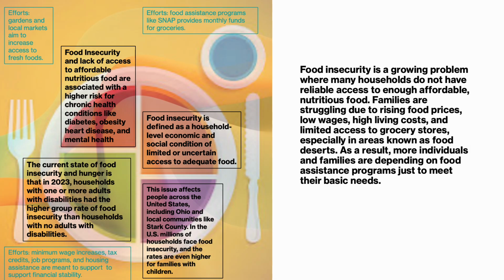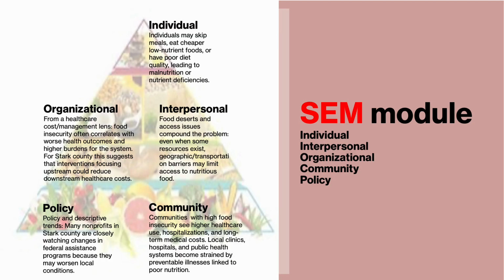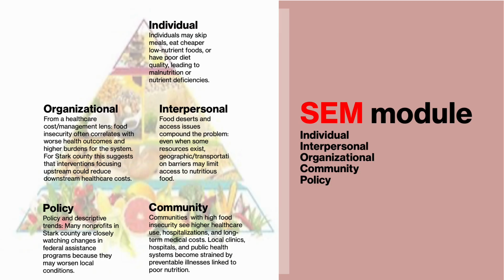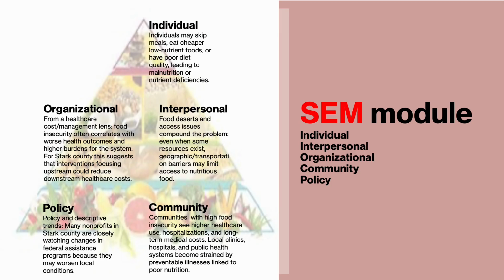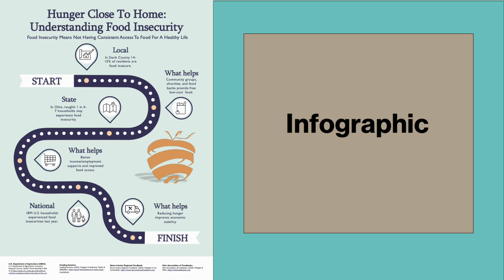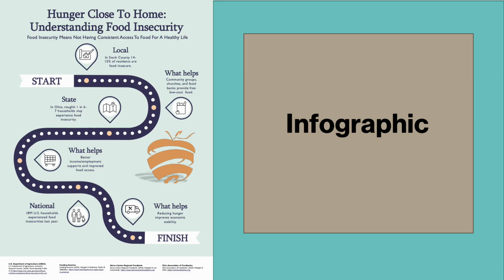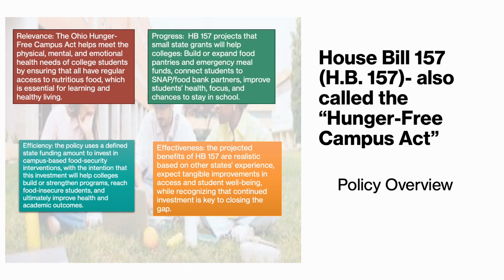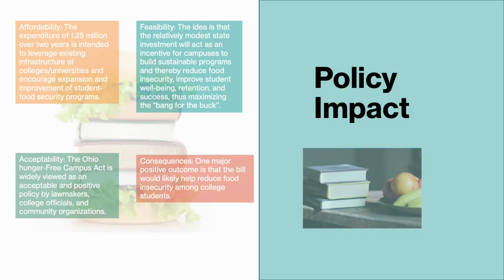US healthcare system presentation LHI